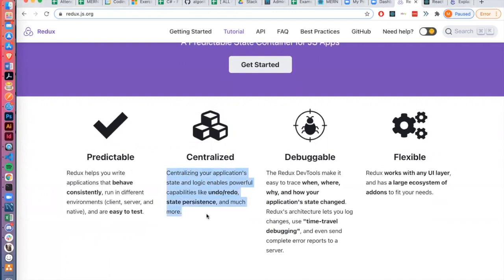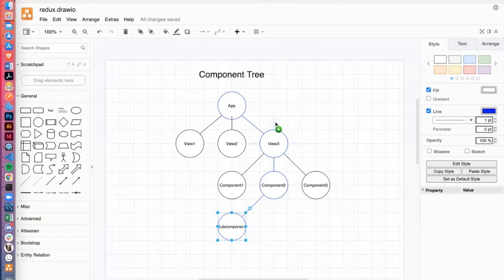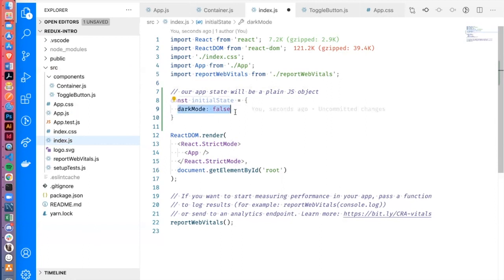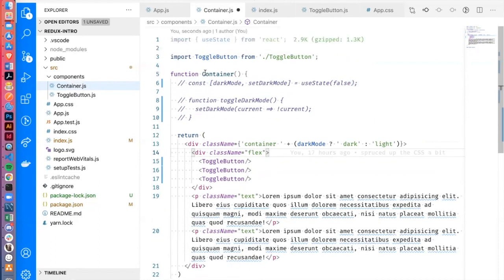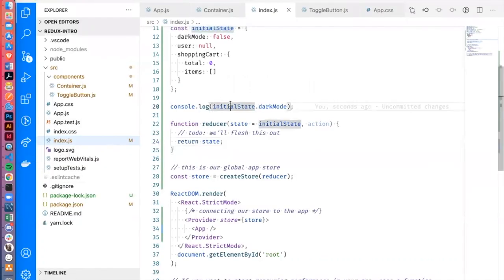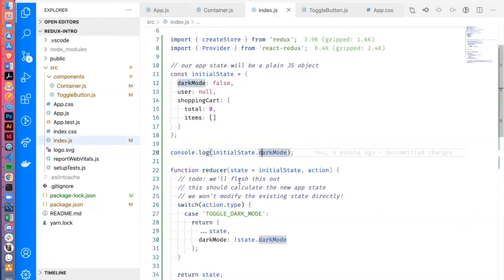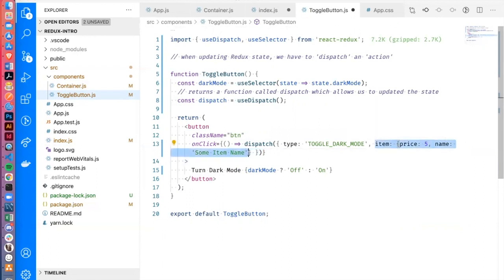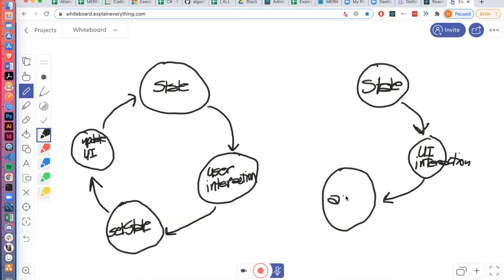React Redux Intro